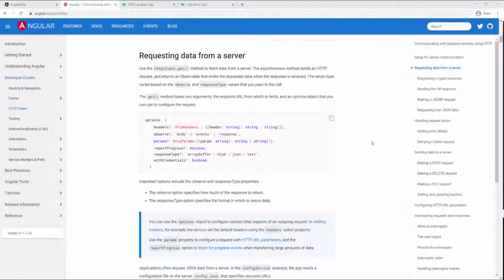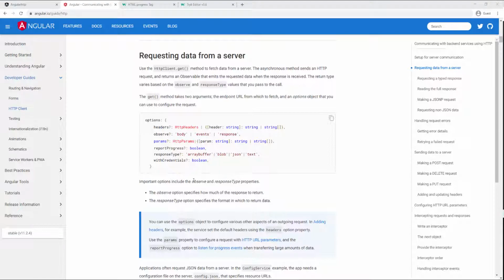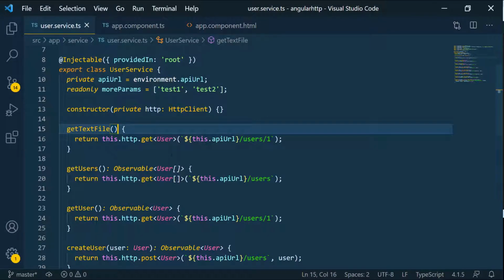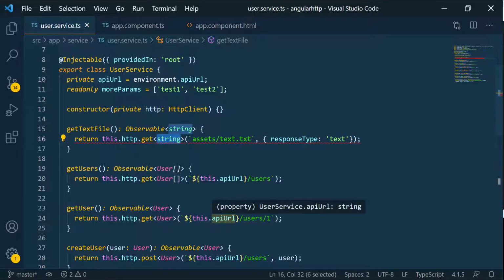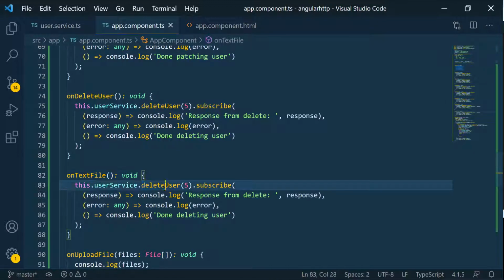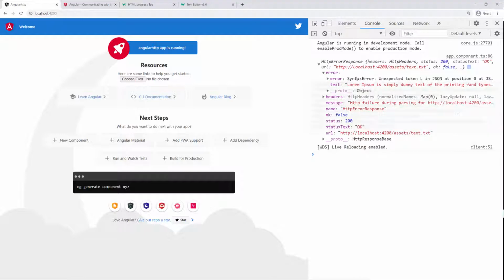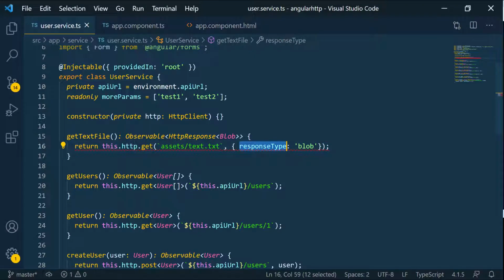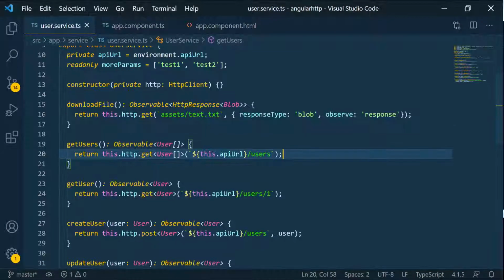Angular HTTP API | Part 38 - Request Text Data Type